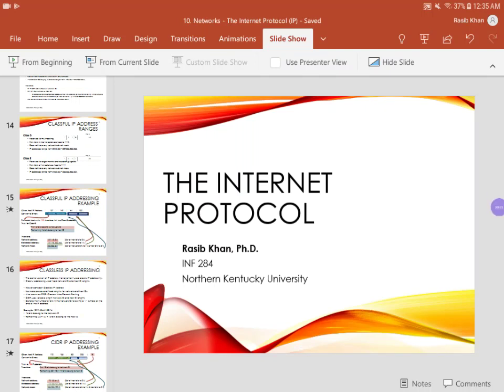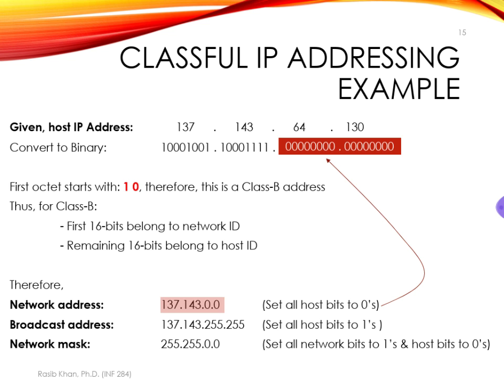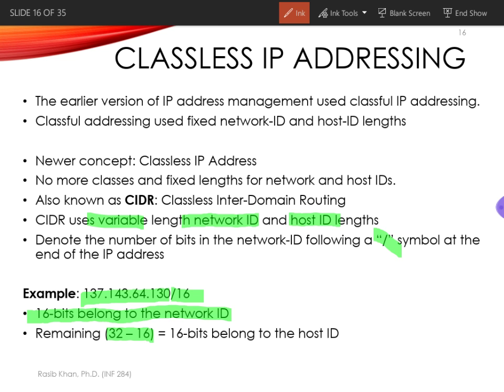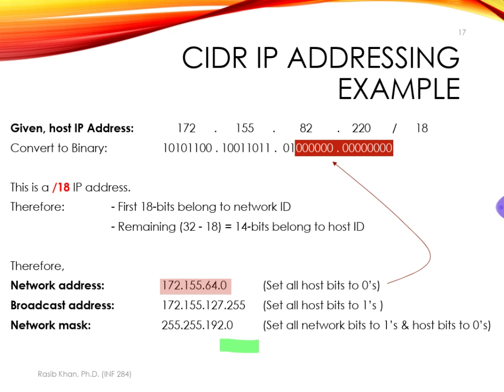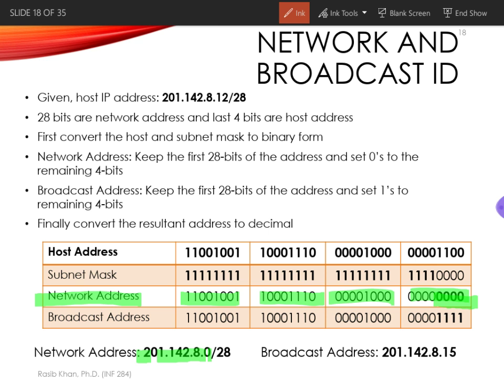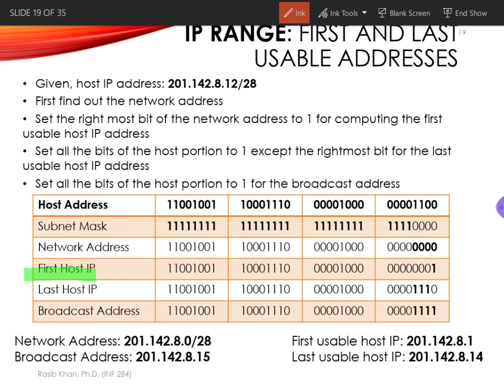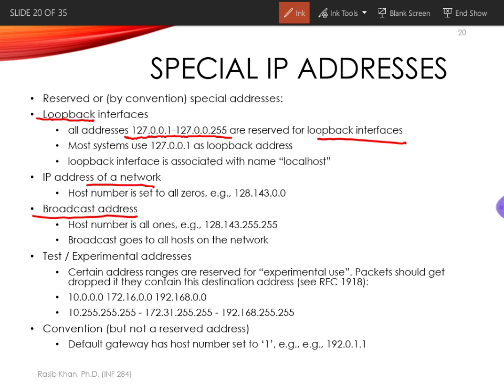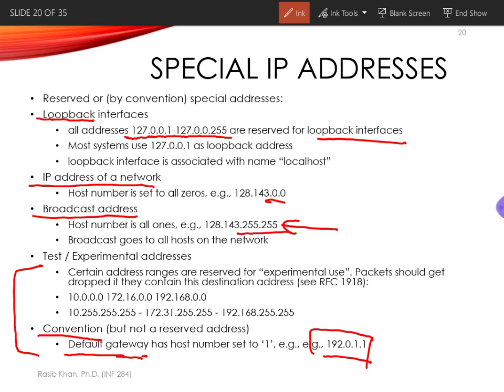Introduction to Computer Networks - The Internet Protocol IP - Part 4